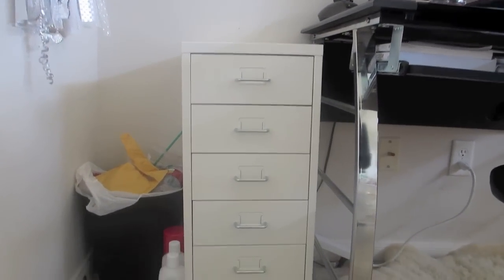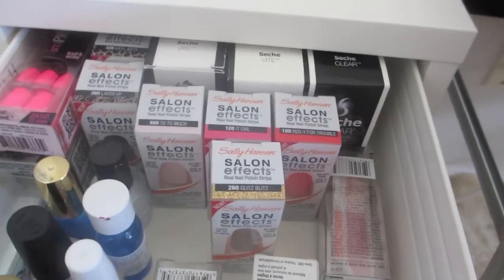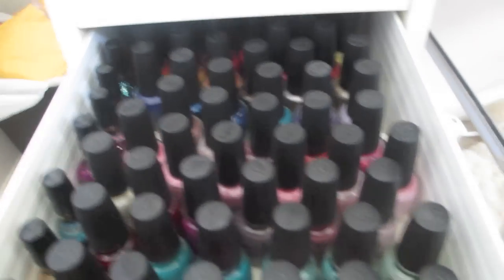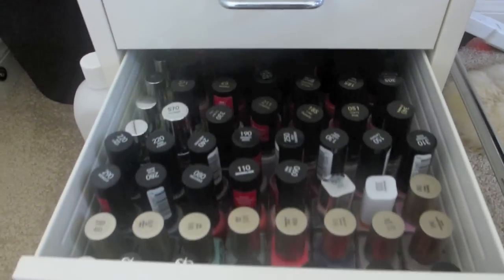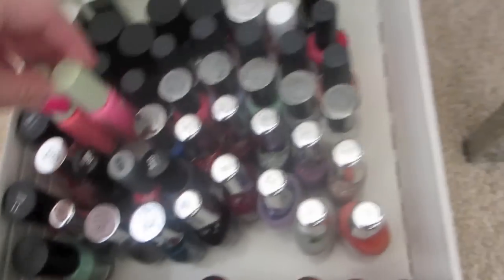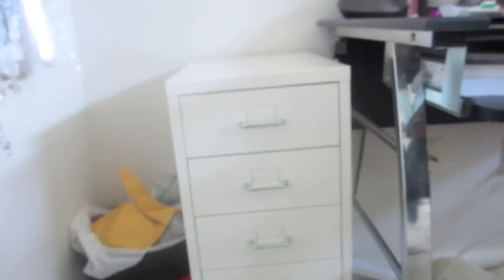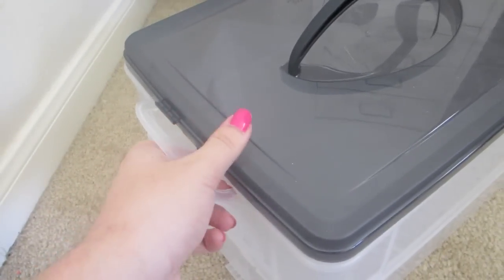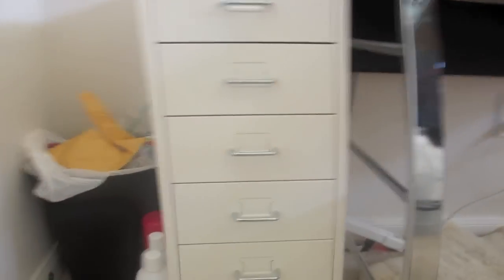My Nail Polish Storage!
Ikea Helmer